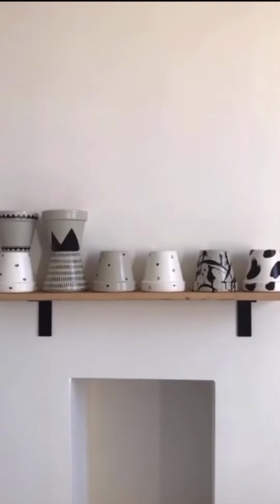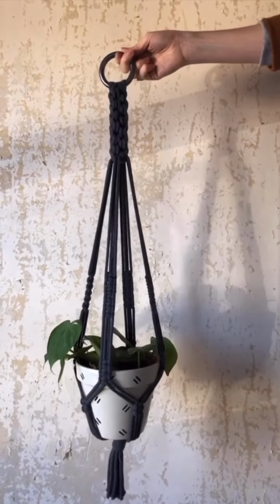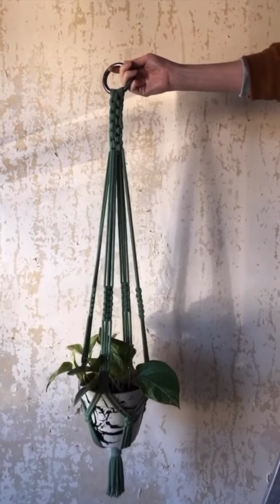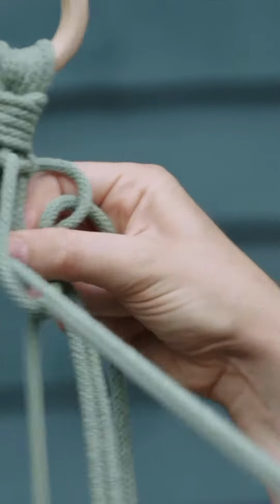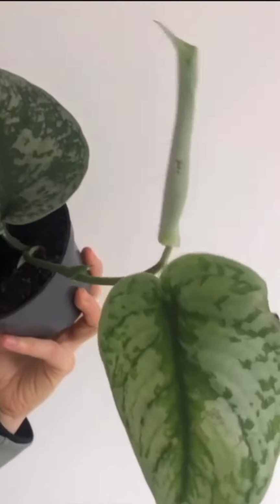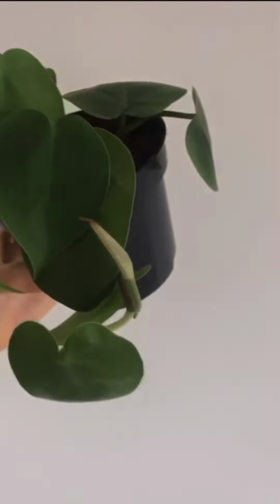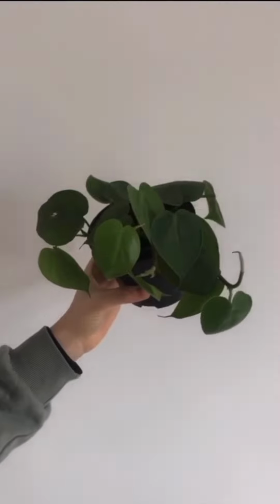BAM Botanics Macrame plant hangers, hand painted plant pots & low maintenance house plants!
A little into into our SE London based botanical business for SE London edit!